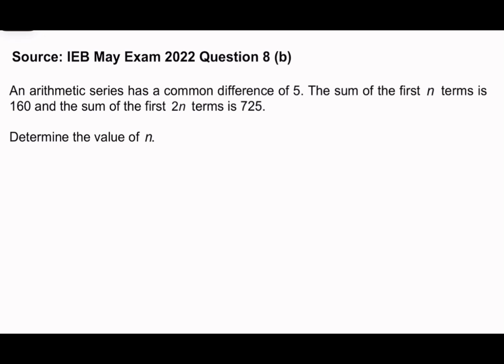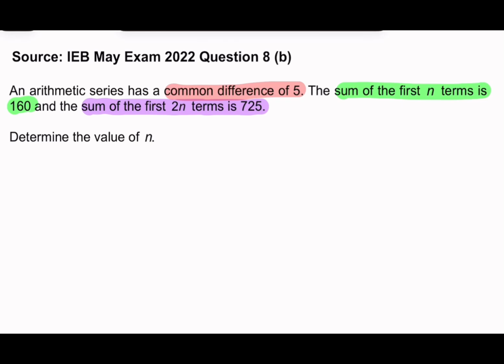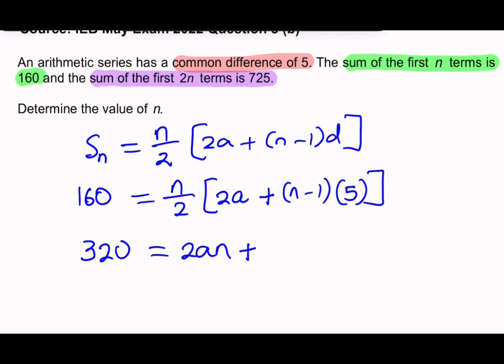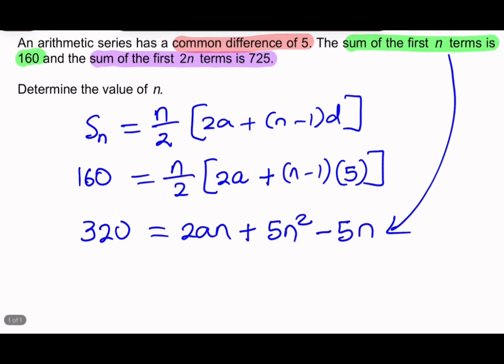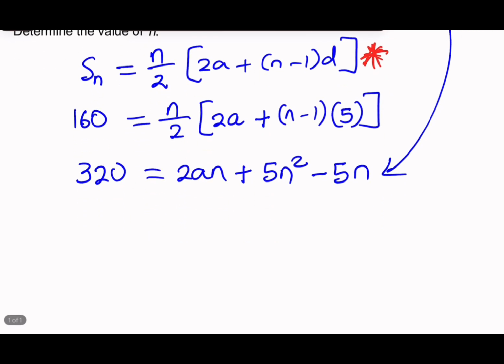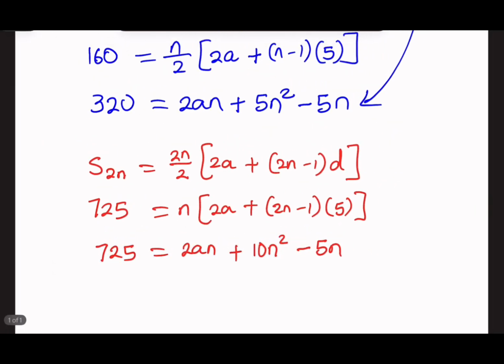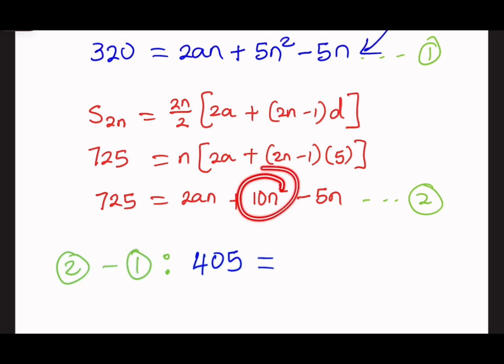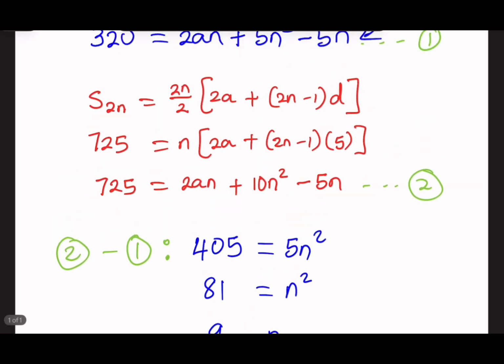Simultaneous type sequences question - IEB Exam